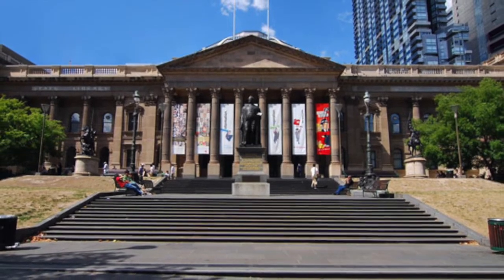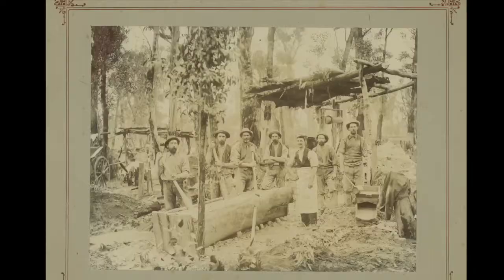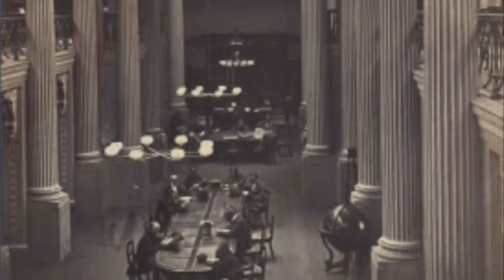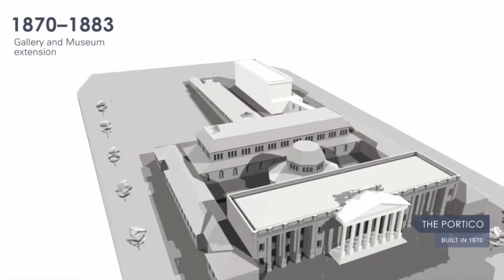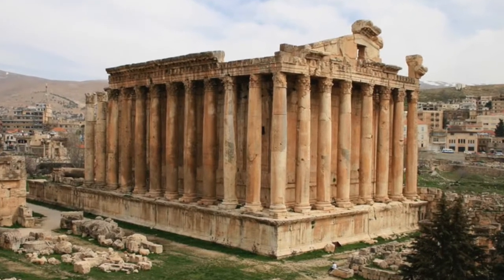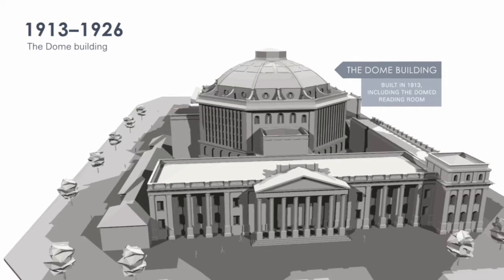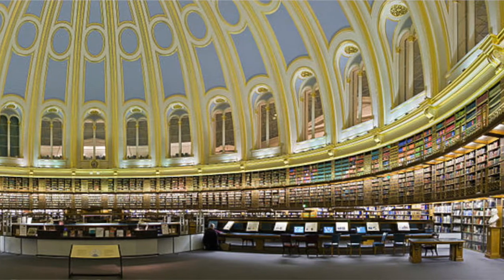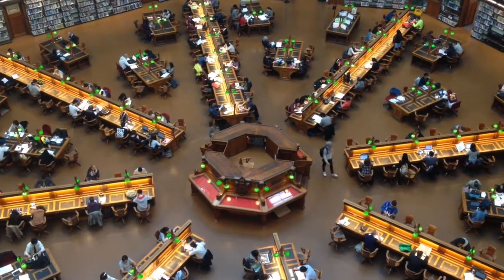DES20033 Documentary - State Library of Victoria